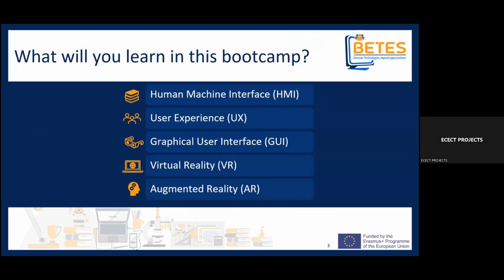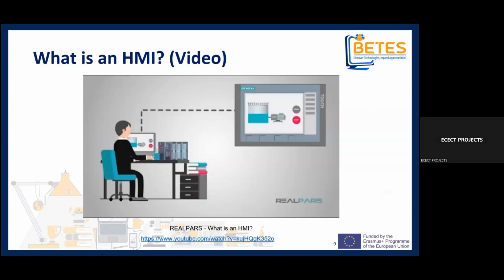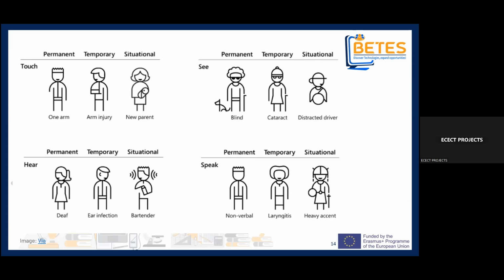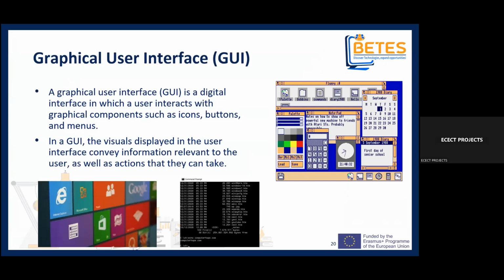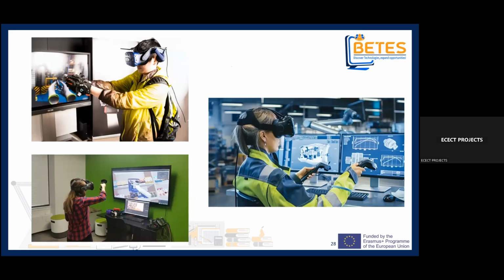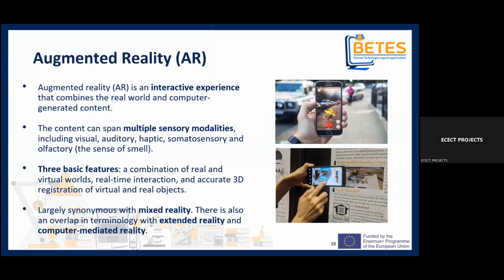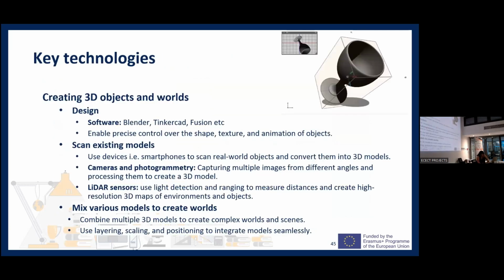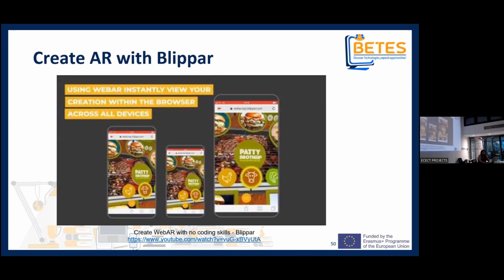BETES - AR & VR bootcamp: 04/06/2024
Hosted by ECECT

0:00 Introduction
0:45 Human Machine Interface  (HMI)
04:21 User Experience (UX)
13:49 Graphical User Interface (GUI)
16:35 Virtual Reality (VR)
22:32 Augmented Reality (AR)